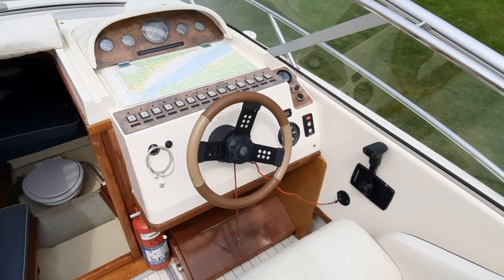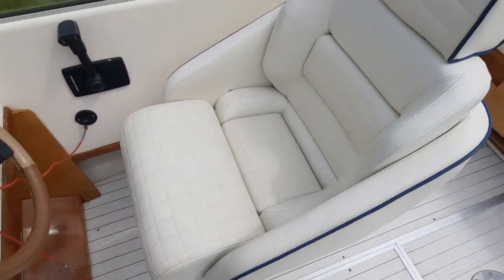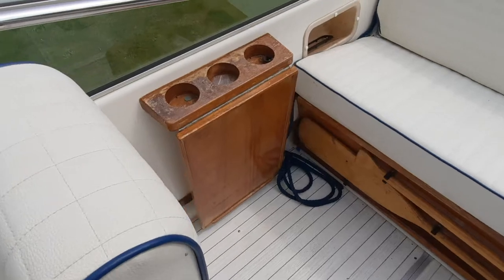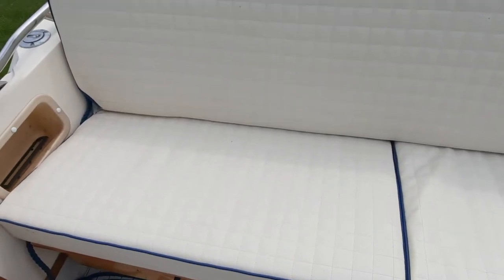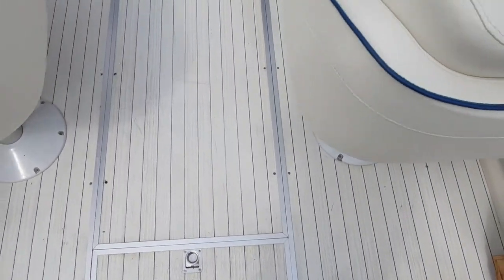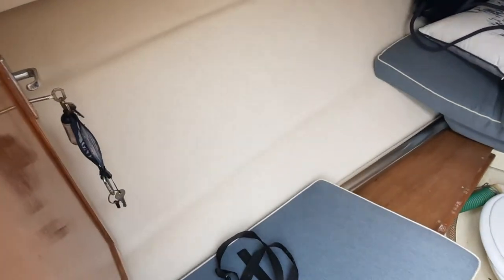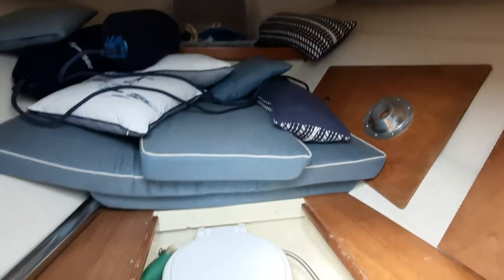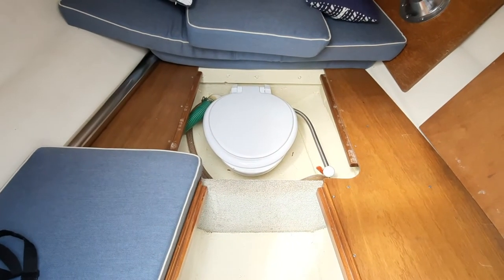Windy 7500 7500s - Boatshed - Boat Ref#311002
Windy 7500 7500s for sale with Boatshed Poole Photos and video taken by Boatshed Poole